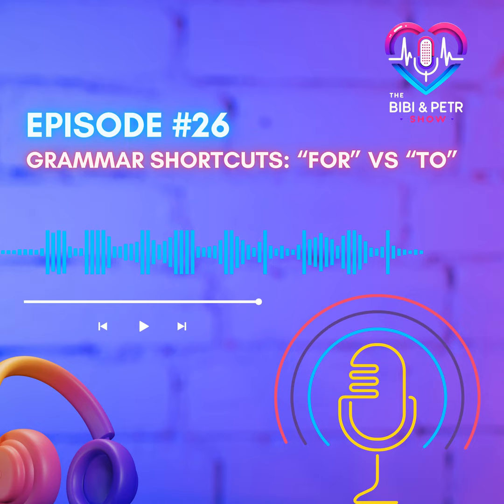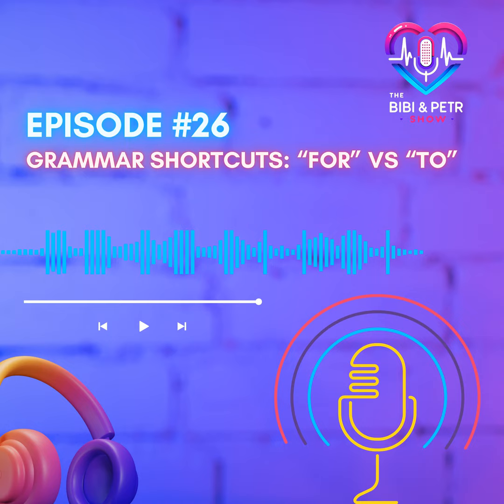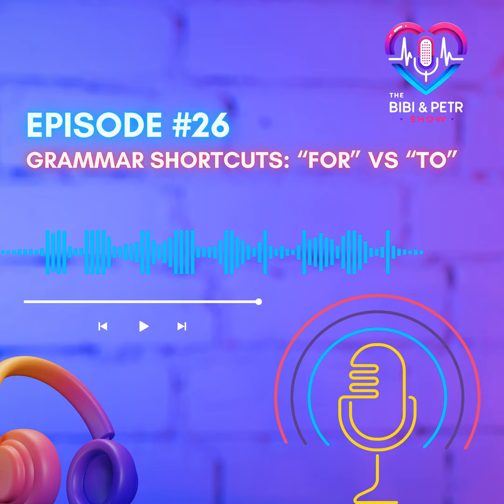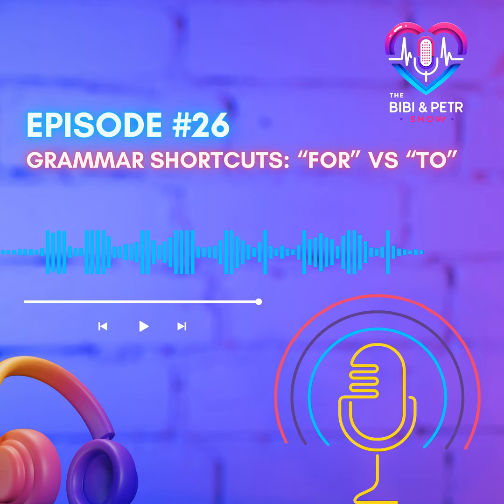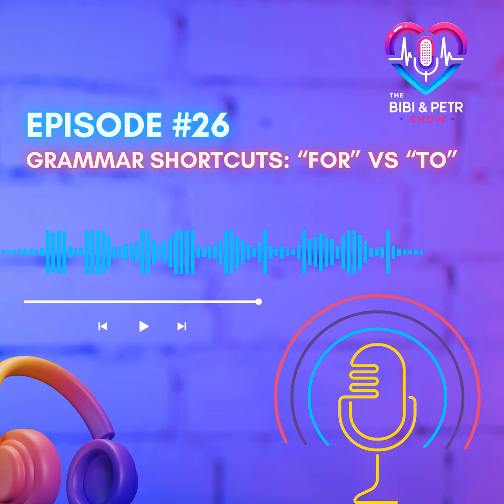GRAMMAR SHORTCUTS: “FOR” vs “TO”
Dive into the Bibi and Petr Show’s enlightening episode on English prepositions ‘to’ and ‘for’. Unravel their complexities through Petr’s clear explanations and Bibi’s practical examples. Discover when ‘to’ and ‘for’ can be used interchangeably in this fun, interactive grammar session. Send in your queries and join the learning journey with Bibi and Petr. Perfect for English learners seeking grammar insights with a dash of humor. Tune in now!